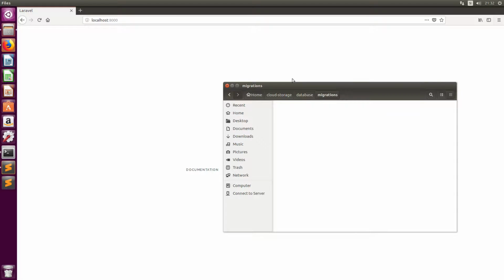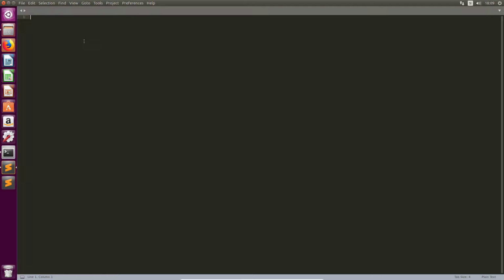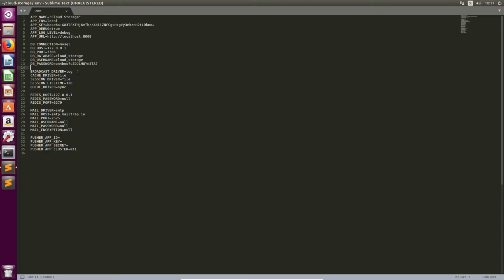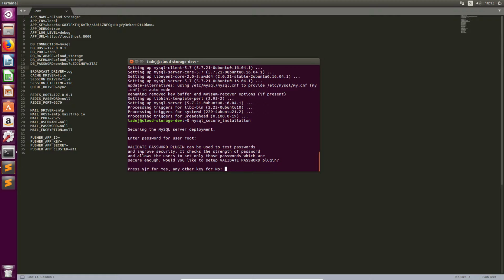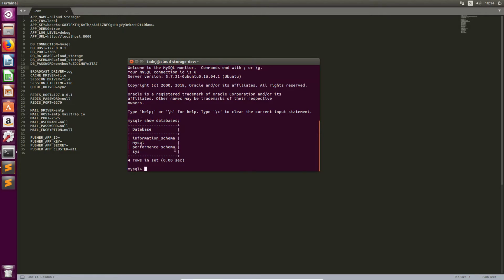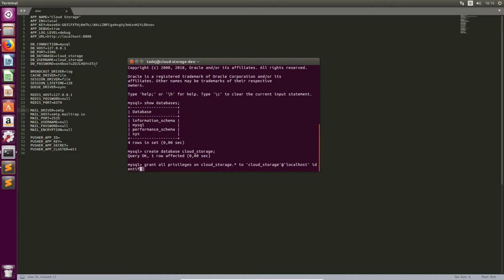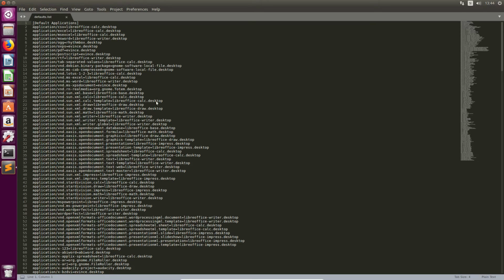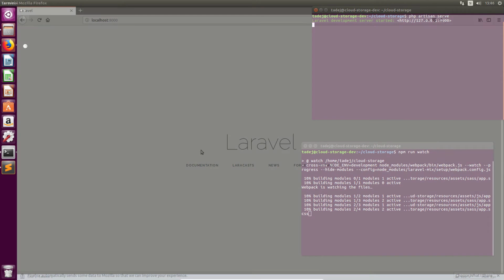From NULL to FULL(-Stack Developer) [Cloud File Storage][Part 3.2]: Additional Setup...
Just some additional setup I forgot to mention in part 3.1